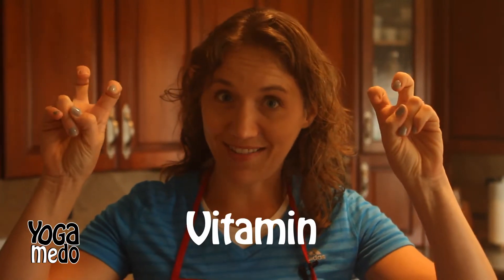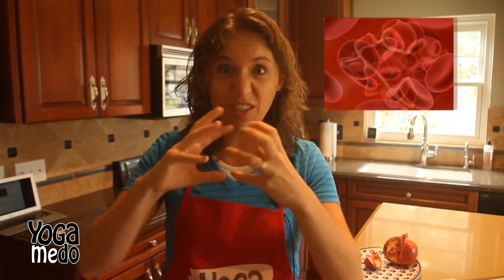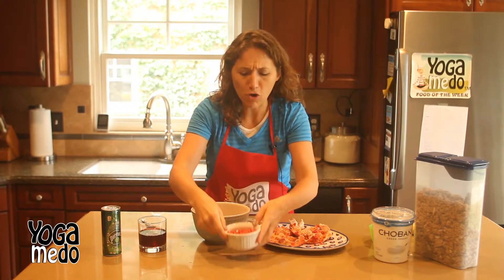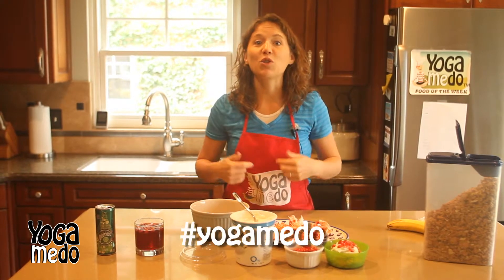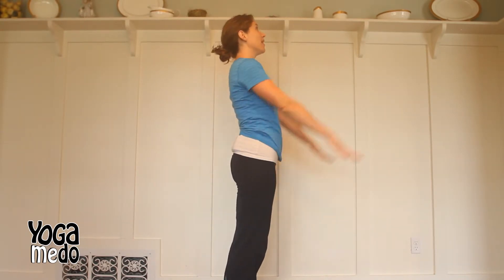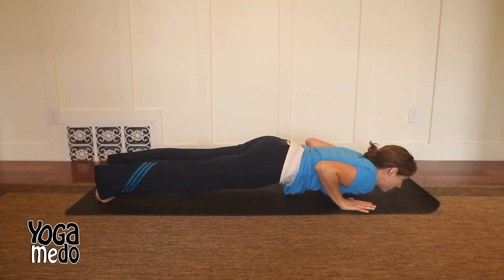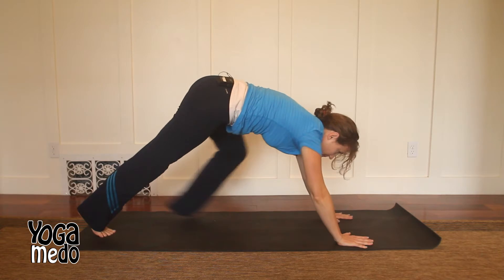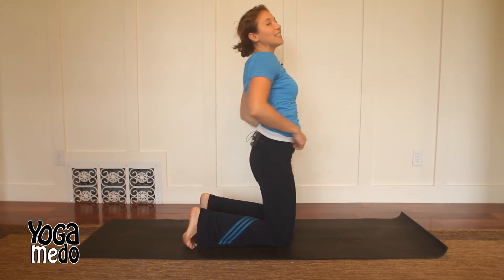YogaMeDo Show 11